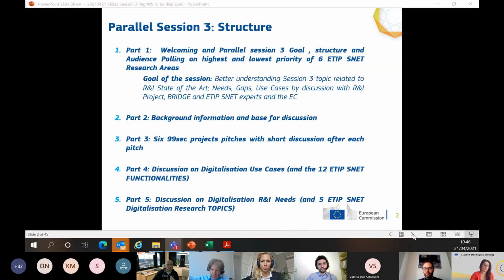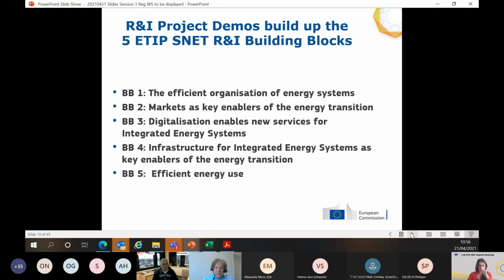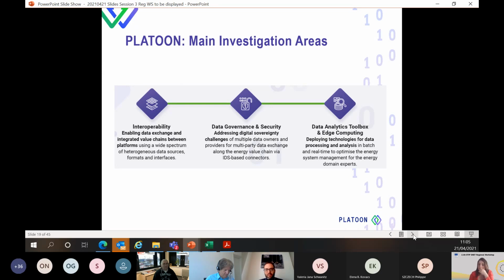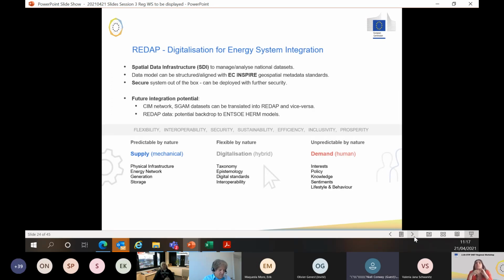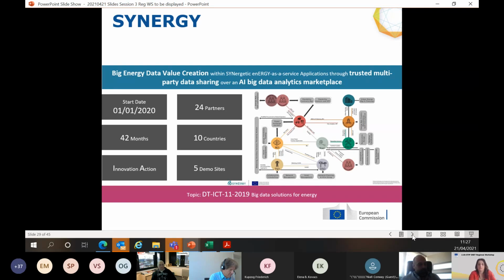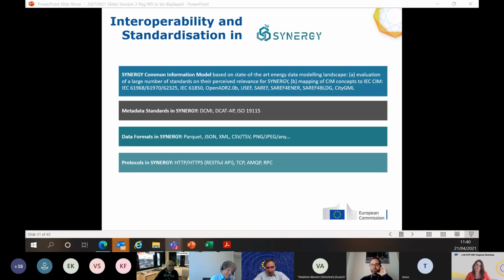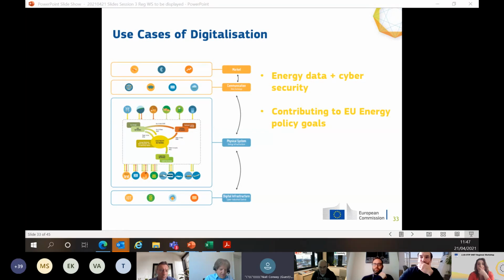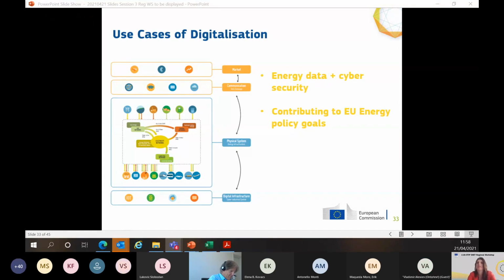11th ETIP SNET Regional Workshop - Parallel Session 3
On Wednesday, 21 April, the ETIP SNET organised its 11th Regional Workshop online, which addressed Europe’s energy transition through 4 parallel sessions focusing on the following themes:

1. Electromobility integration in the energy systems
2. Cooperation between energy system operators
3. Digitalisation: Managing energy data and Cyber security
4. Consumer, citizen engagement and energy communities

During each of the thematic sessions, nationally and regionally funded R&I projects of significant added value are presented.